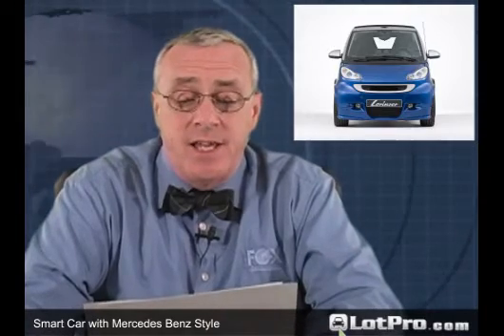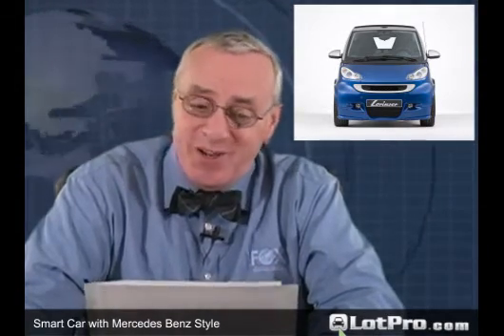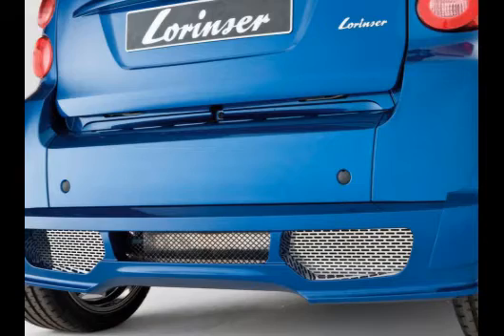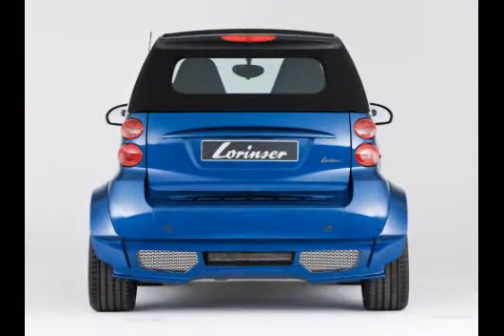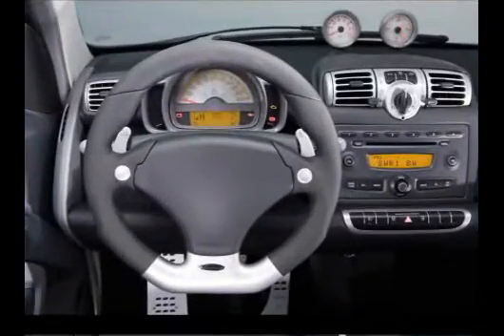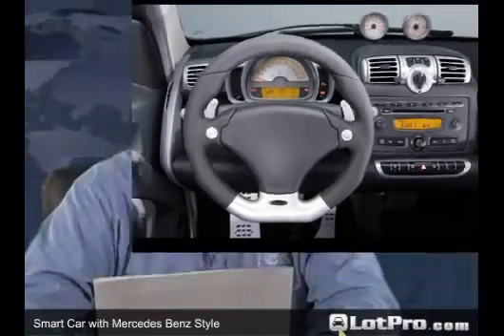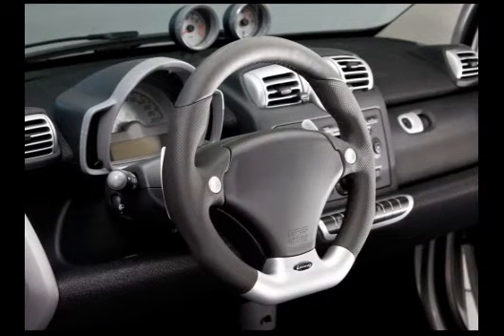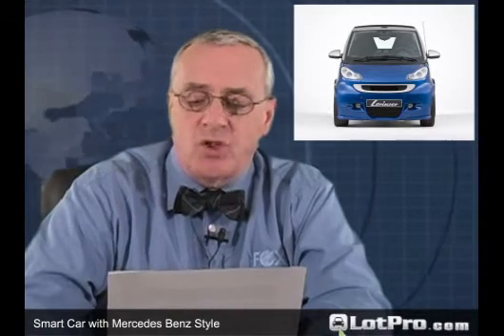Smart Car Style vs. Mercedes-Benz Style, Who Wins?